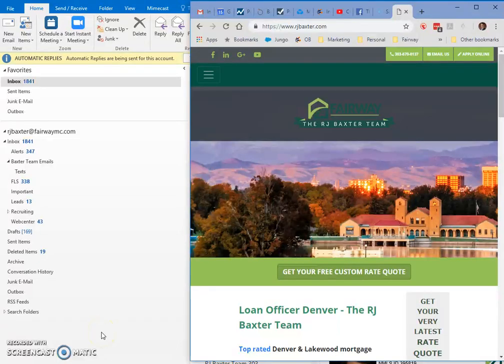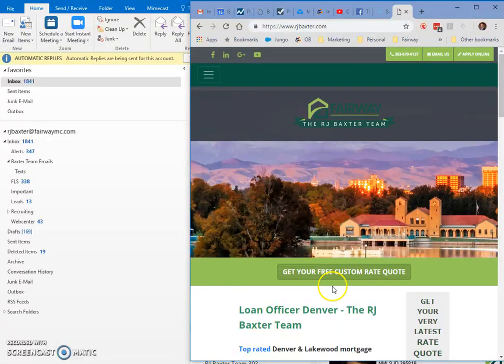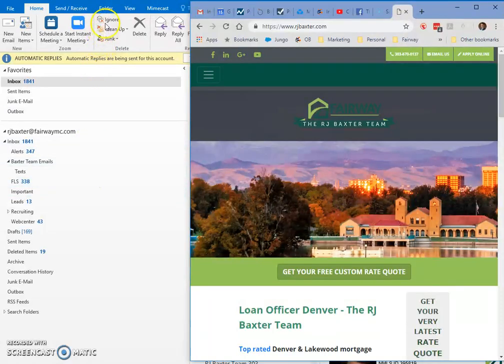Remove Yourself From Annoying "Reply To All" Email Chains (Tip of the Week)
Outlook users- here's how to get off those annoying "reply to all" email chains instantly and without having to ask to be removed!